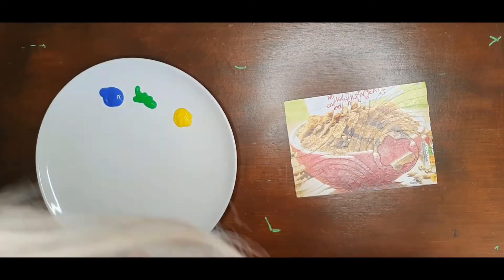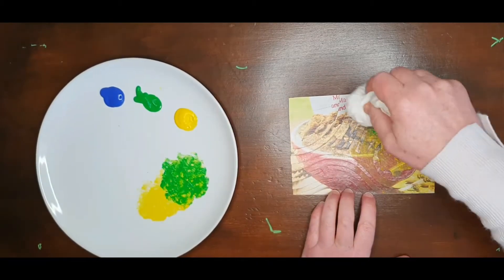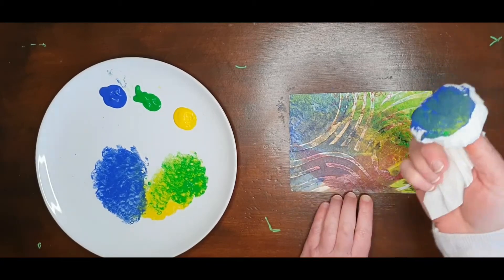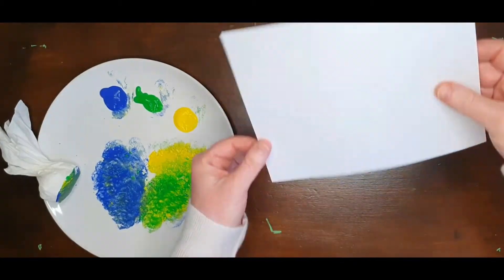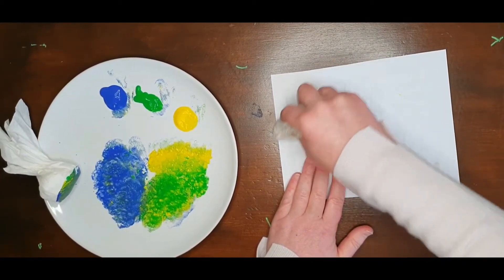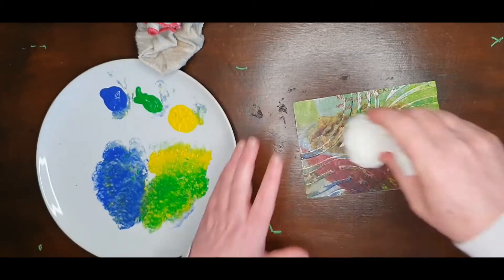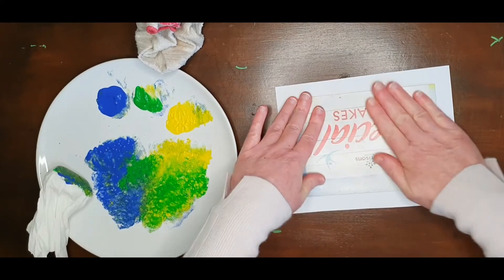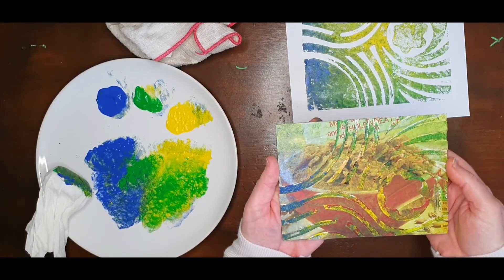Printing from a cereal box tile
If you haven't made your printing tile from an old cereal box yet, you should watch this video which tells you how to make your tile